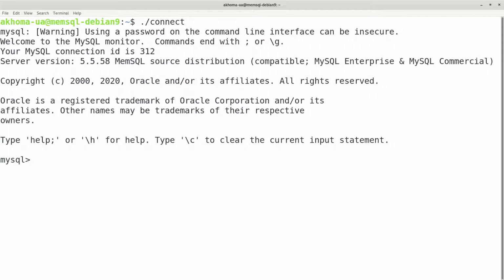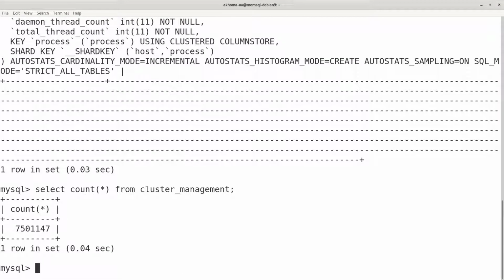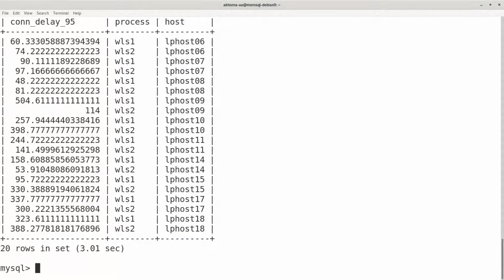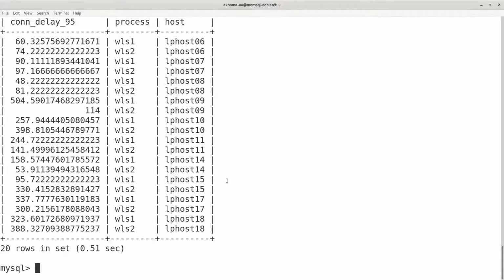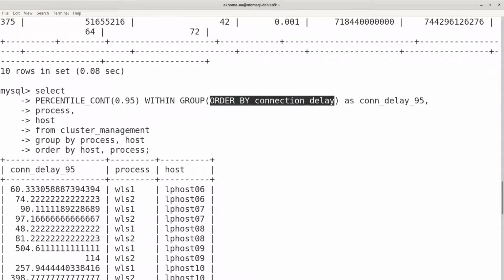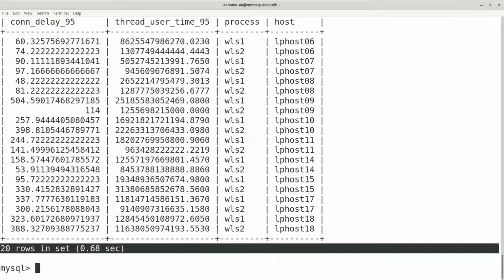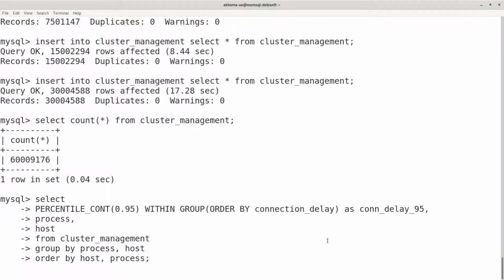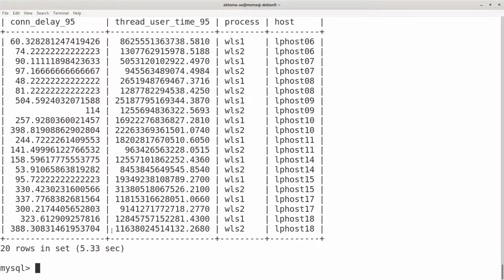approx_percentile is much faster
SingleStore has a brand new function: approx_percentile for computing percentile calculations. This is much faster than the percentile_cont function because it uses sampling to approximate the answer. With this technique, it becomes orders of magnitude faster.